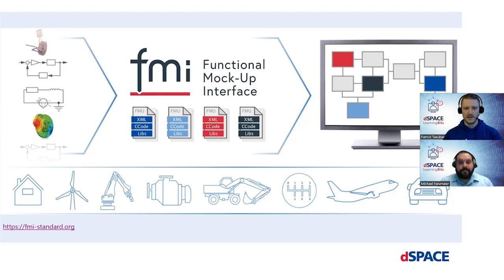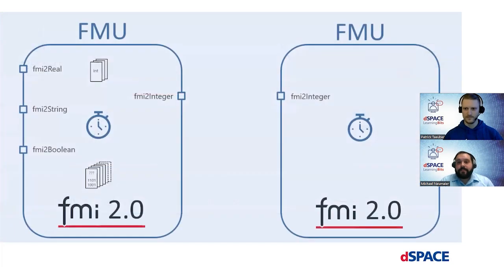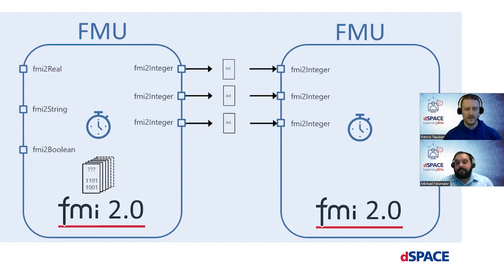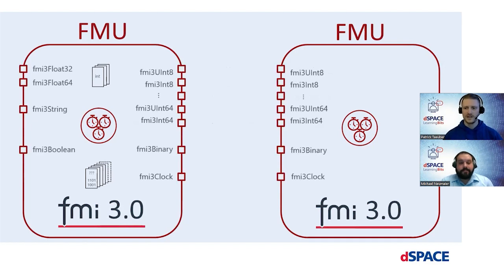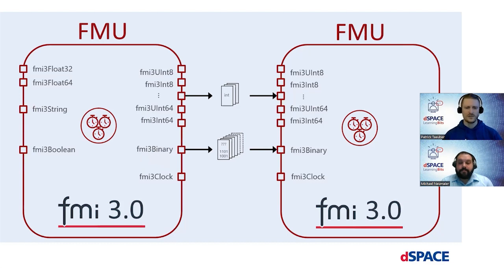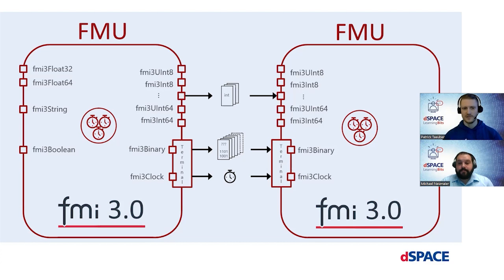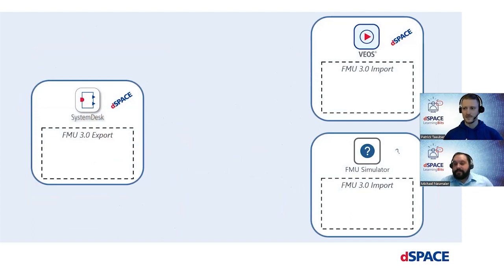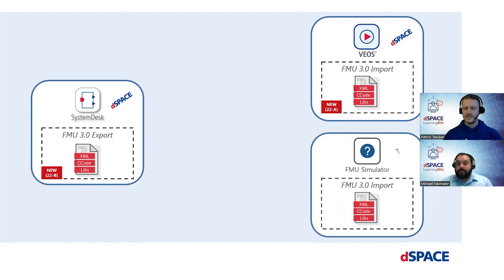FMI 3.0 with SIL Testing Solution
FMI 3.0 is out and you don't know the new features yet?

FMI is a standard for exchanging models. It is widely used in the automotive industry and also supported by many dSPACE products.

In this Learning Bits episode, Patrick Täuber from dSPACE gives an introduction to the new FMI 3.0 version, explaining why it is so relevant and eagerly awaited.